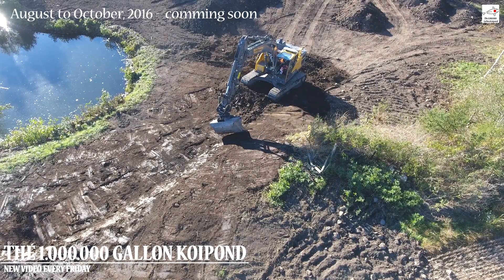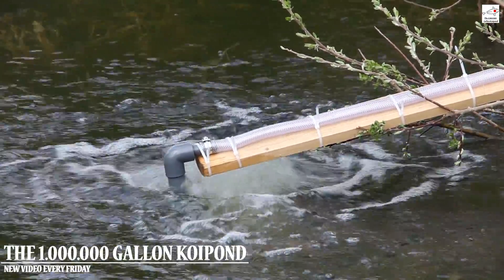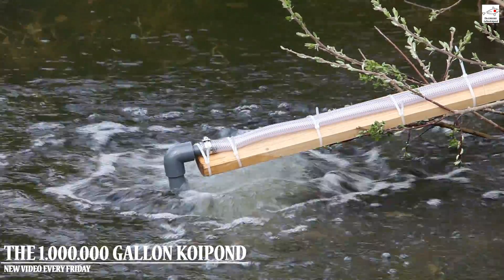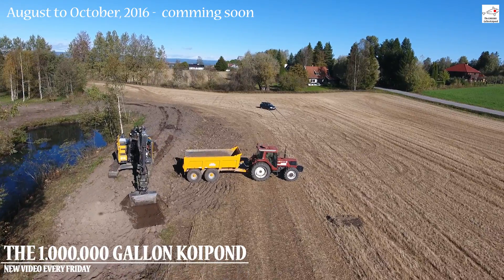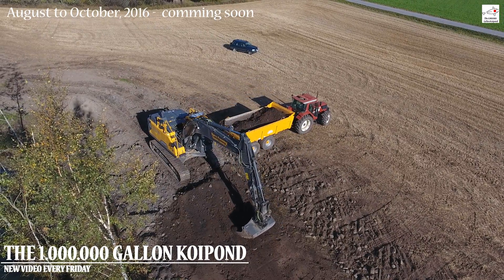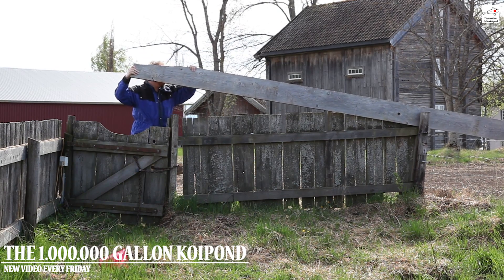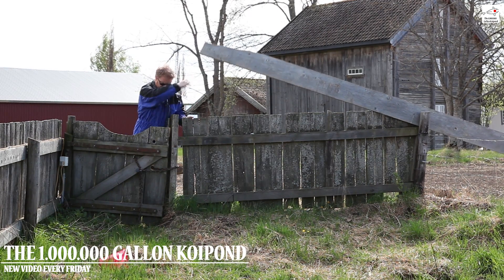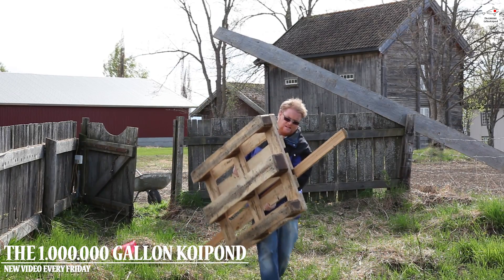The 1.000.000 Gallon Koipond - E012 - My first winter aeration system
The date of today’s episode is 30th of April 2011. After collecting dead and rotten fish for weeks, I understood that it had been a big mistake not to have proper aeration of the pond through the winter. Together with the attacks from the two Shags, I believe the missing aeration was a fatal mistake. I decided to use an extension cord, and set up a small aeration system a.s.a.p. Better late than never.

In this episode, I will show you how I set up my system. My only advise at this time, is to read up on this subject. If you do use an aeration system during a cold winter, it could be a fatal mistake and result in massive fish kill. But if you don’t use it, and the pond needs aeration, you can get the same result. I have used my system the last tree winters, and I believe my new koi are fine.

The goal of this channel is to give you such detailed updates on what it’s like to manage a pond like this, that it’ll be like owning it yourself – except without having to worry about hiring contractors, dealing with diseases, predators, or cold winters.